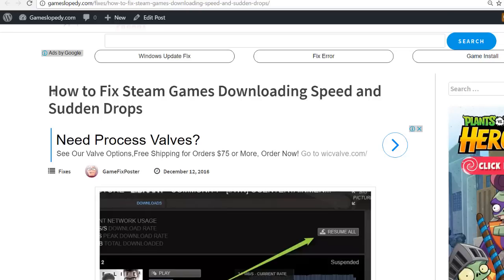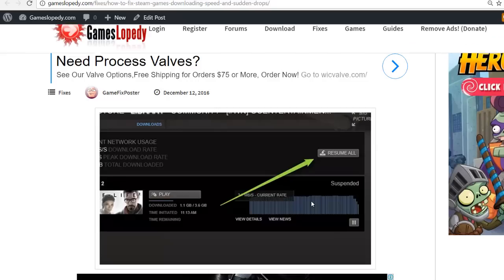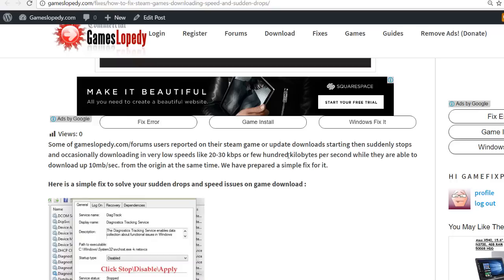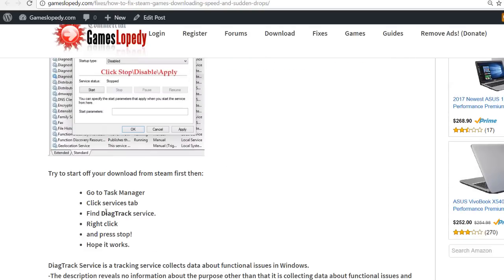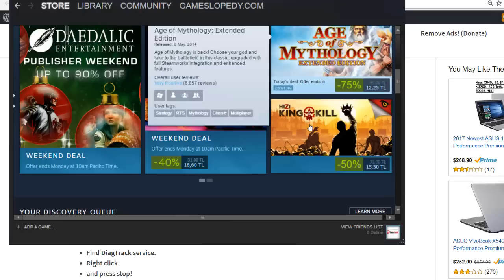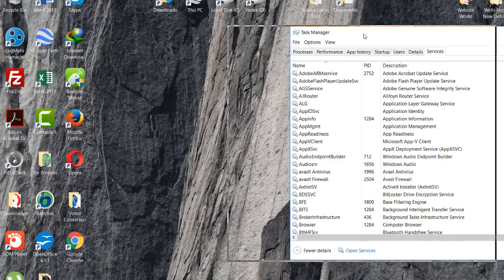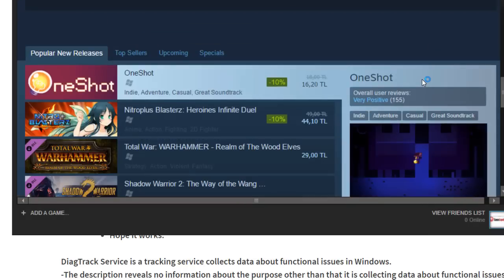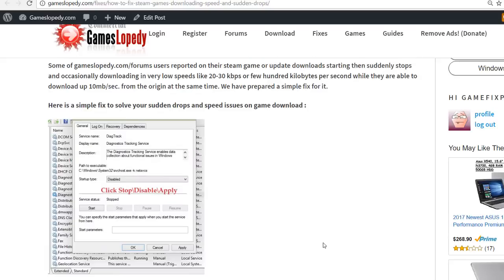How to Fix Steam Games Downloading Speed and Sudden Drops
How to Fix Steam Games Downloading Speed , Increase Speed and Solve Sudden Drops: